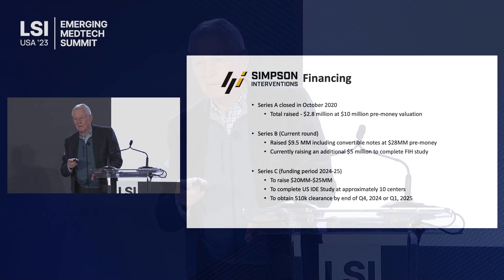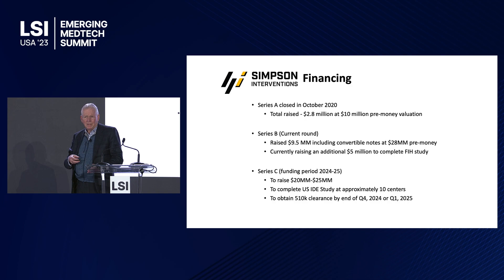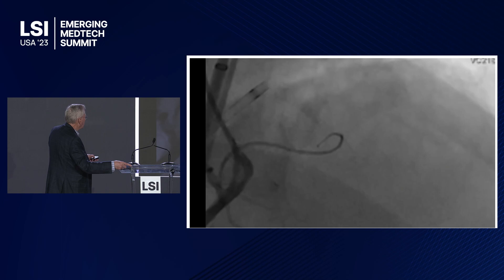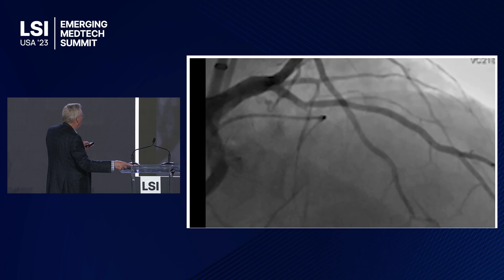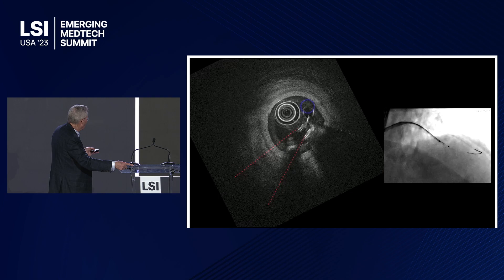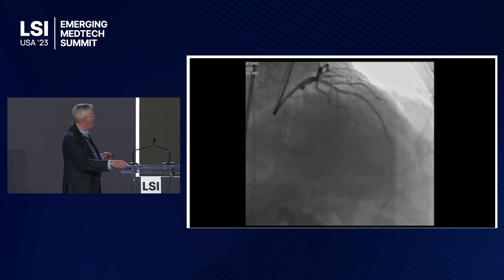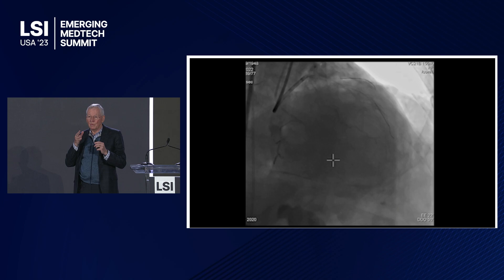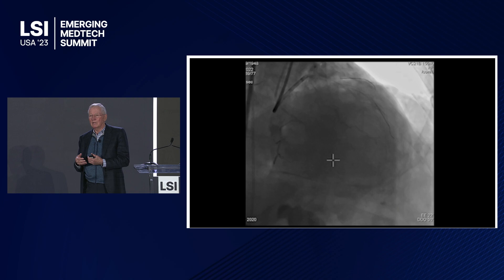John Simpson Presents Simpson Interventions at LSI USA '23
John Simpson presented Simpson Interventions at LSI USA ‘23 Emerging Medtech Summit.

Simpson Interventions is an early-stage startup dedicated to the development of advanced, real-time image guidance solutions for cardiovascular interventions.